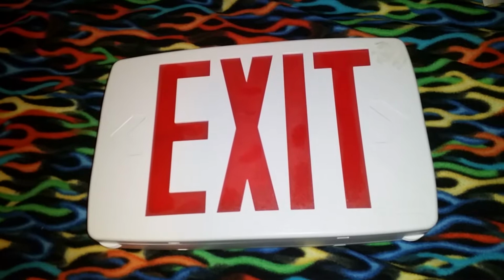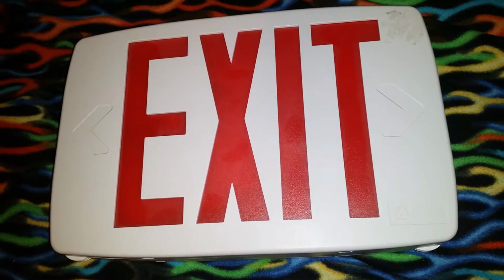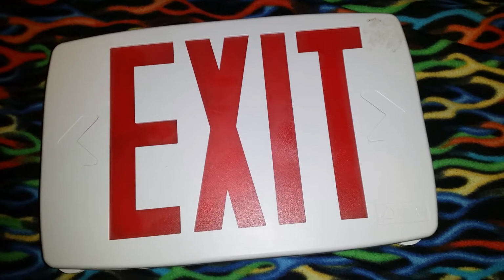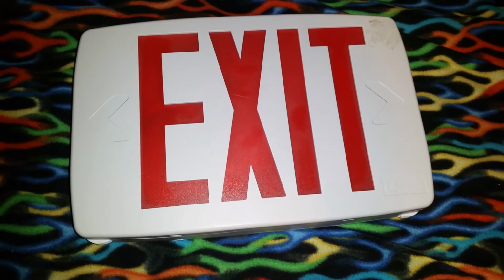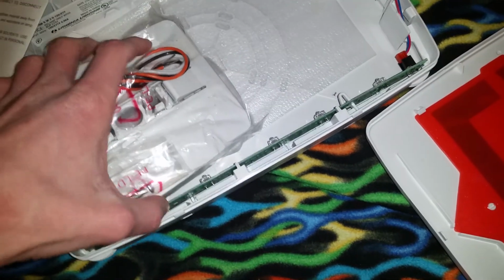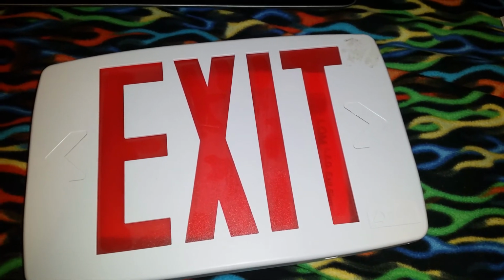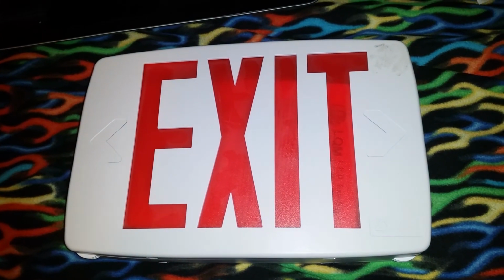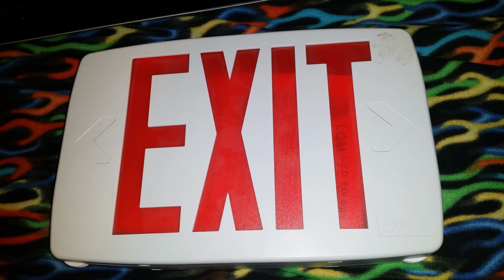Reviewing my Lithonia Lighting red Fire/Emergency Exit sign. ("NOT A TOY" )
I got this as a christmas present two years ago because earlier that year not too long ago, I found two at a Goodwill thrift store that someone donated and were found for 2 to 3 dollars each.

This not my normal product review because it is absolutely "NOT A TOY" and I am hoping to display this sign soon.